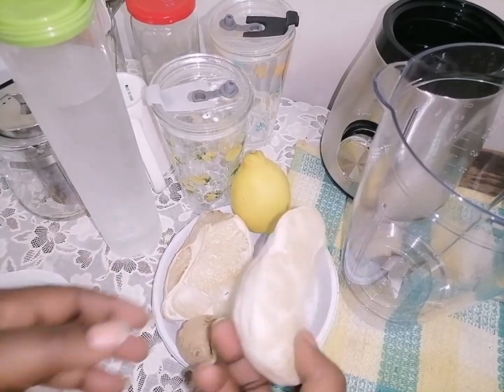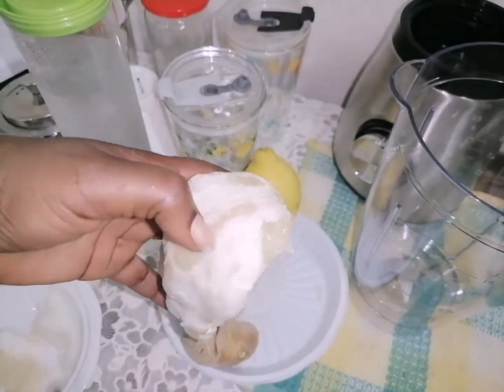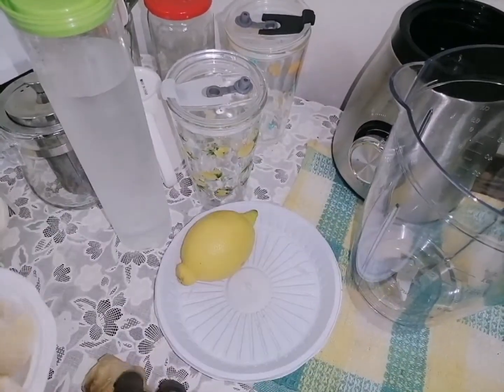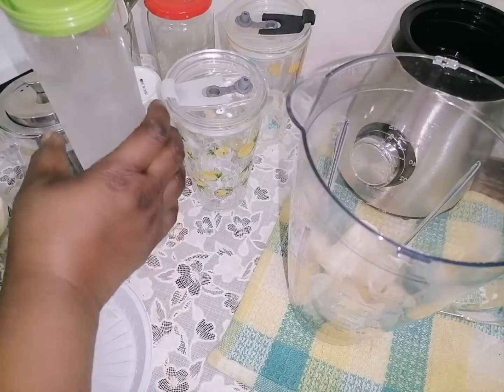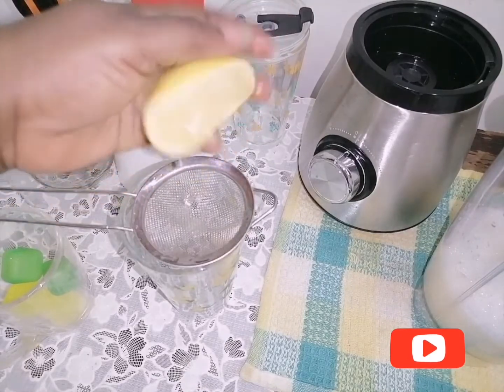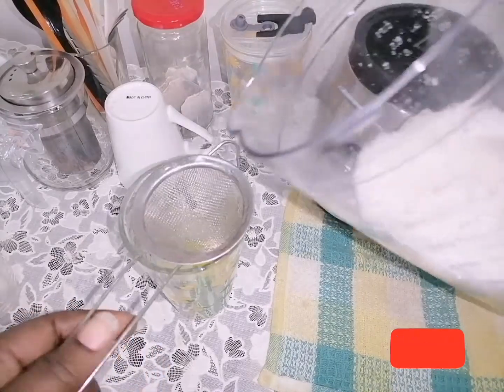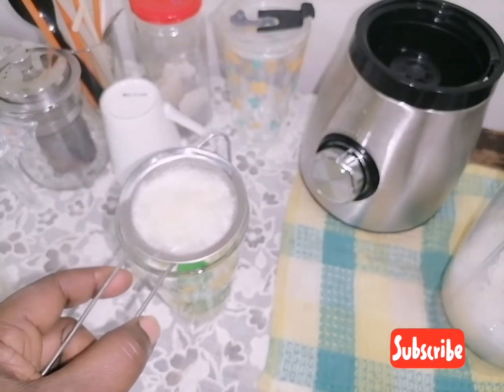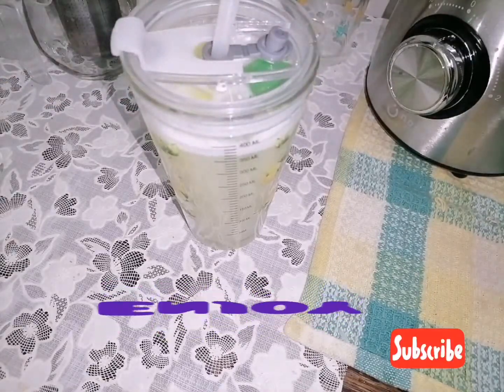MAKE YOUR GRAPE FRUIT JUICE LIKE THIS, YOU WILL ALWAYS WANT SOME MORE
Today I bring you another amazing juice no one thinks about, but it's really good nutritious and refreshing. Thank you for